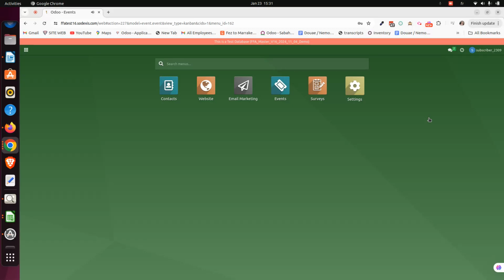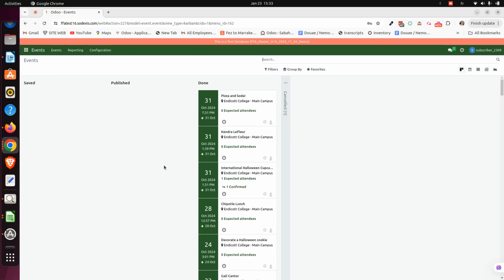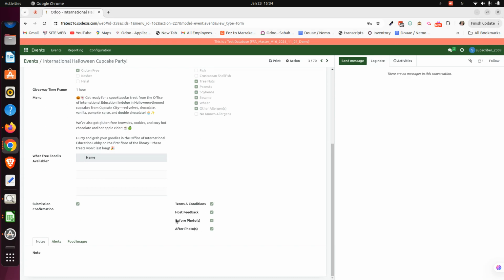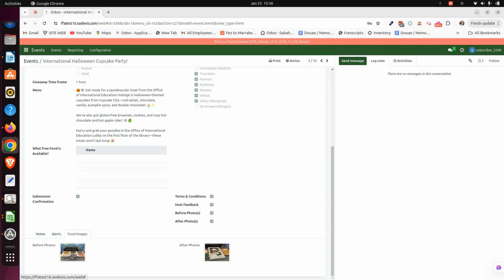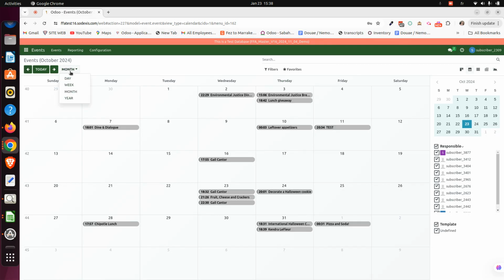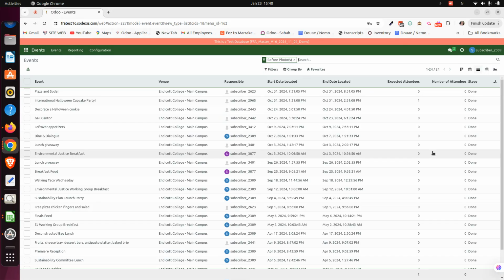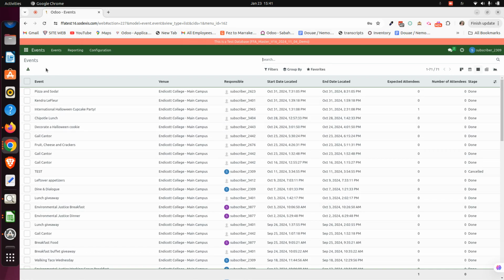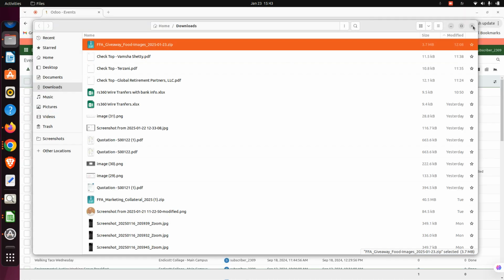Admin Training Events Page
The Events Page in the Admin Dashboard provides a centralized view of all Free Food Alert giveaways held on campus. During admin training, you'll learn how to use this page to effectively manage, monitor, and evaluate each event.

Key functions covered in training:

📅 View all past and upcoming events with key details like date, time, host, and location

📸 Access before & after photos for visual documentation

📊 Filter and search events by host, date range, or location

📁 Export event data for reporting and analysis

🗃️ Archive test events to keep reporting clean and accurate

Understanding how to navigate and use the Events Page empowers administrators to maintain a clear record of program activity, measure impact, and ensure consistent event quality.

Find out everything you need to know in our Program Overview